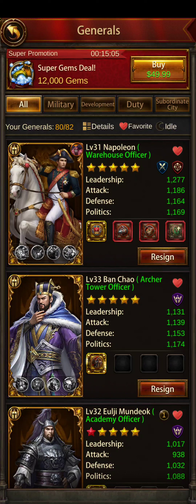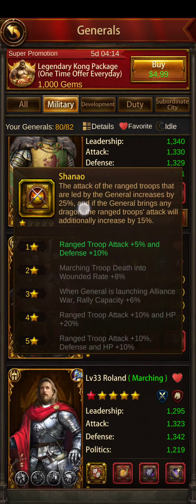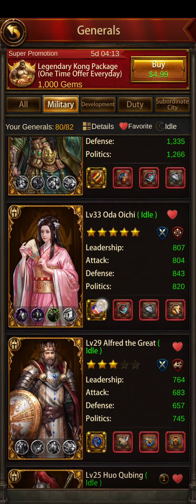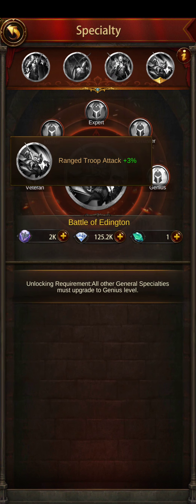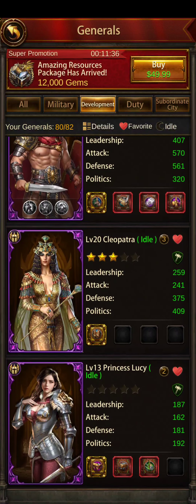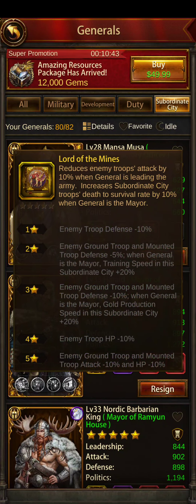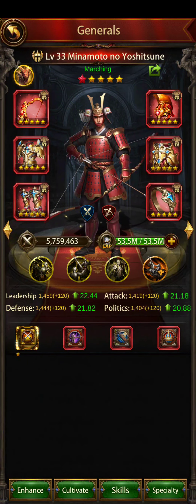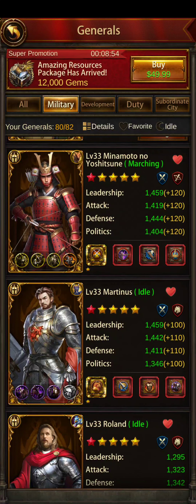making sense of your many generals